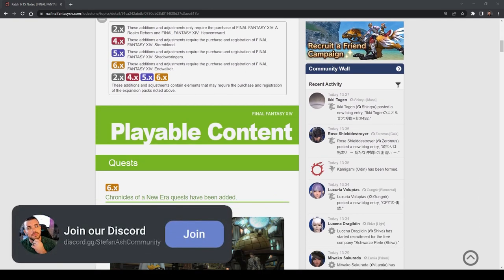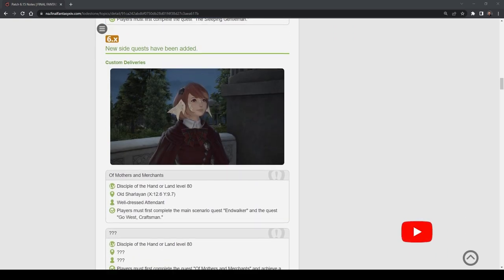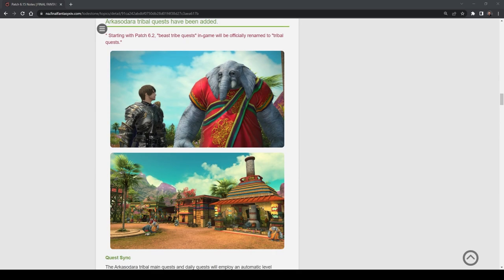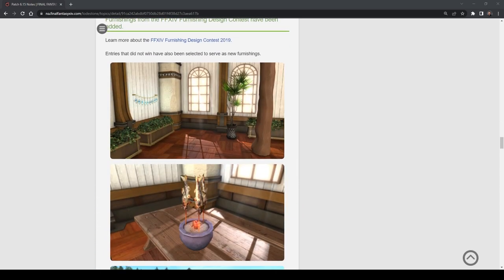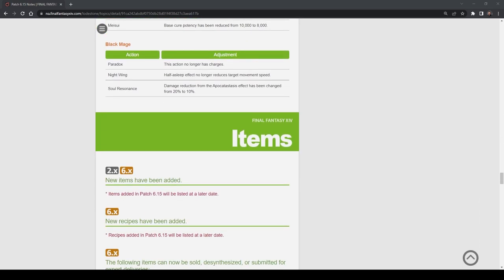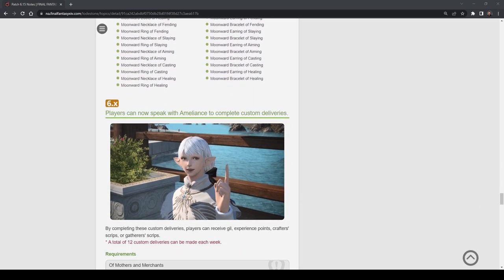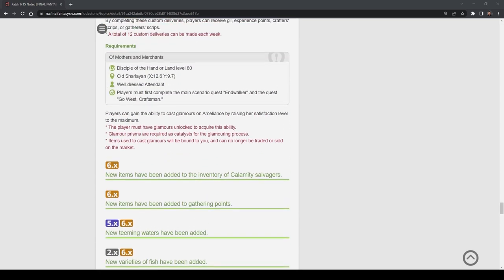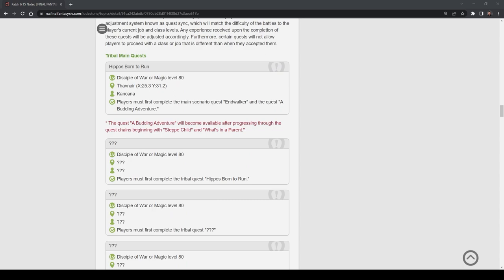FFXIV 6.15 Patch Update! Tribal Quests are finally here!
Socials

Tech I use:

🗄 My Favorite Desk
🎙Blue Yeti Microphone
💡Studio Lights
⌨Razor Keyboard
🐭Death Adder Mouse